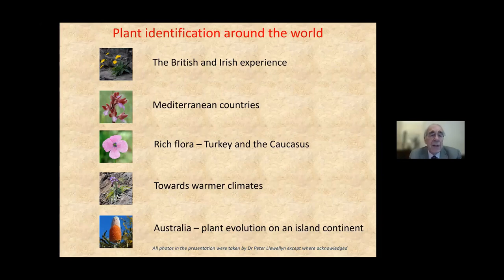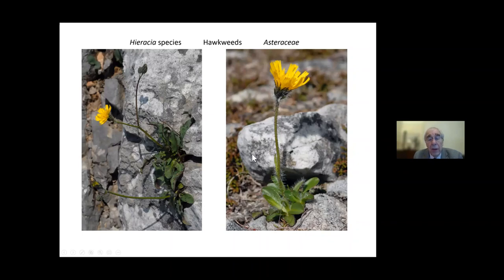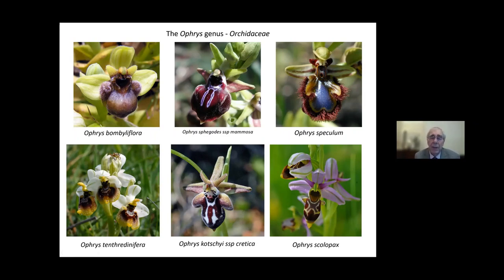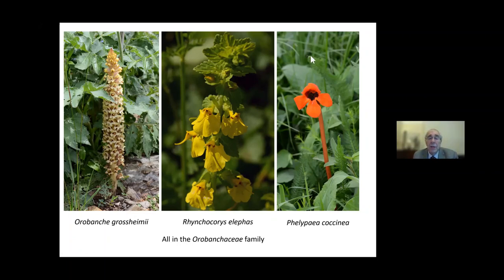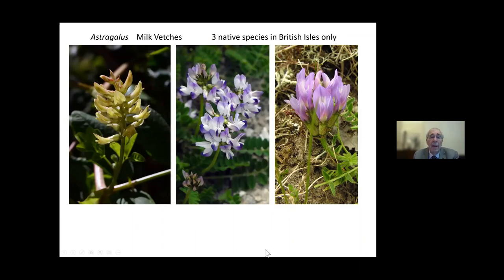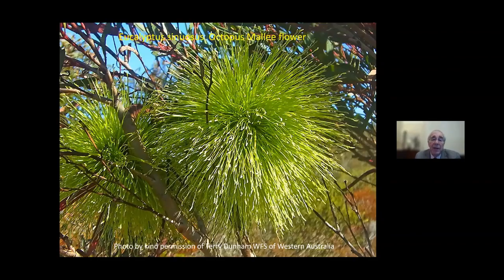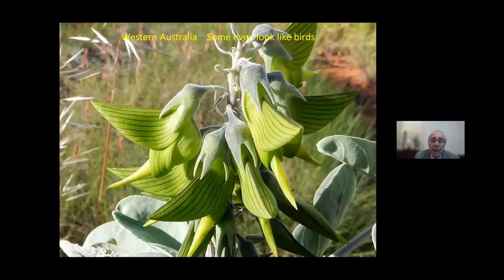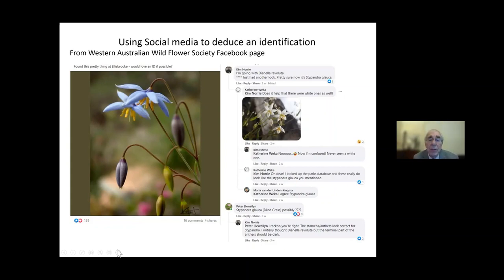Plant Identifying Around The World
Peter Llewellyn takes us on a whistle-stop tour hopping from continent to continent to see the beautiful and the downright peculiar, giving us clues to identification on the way.